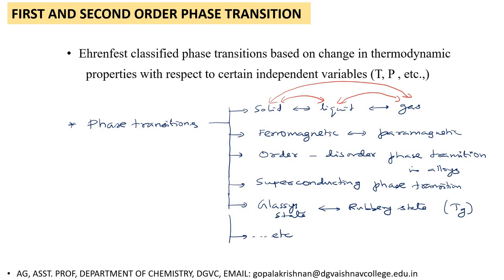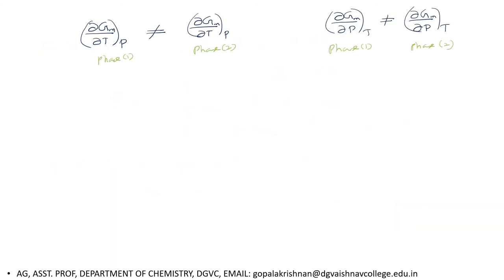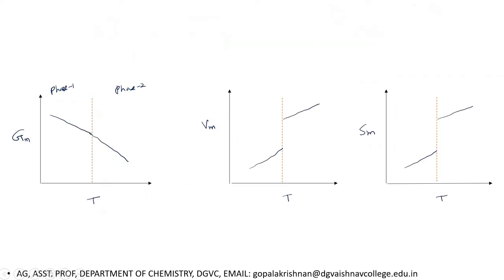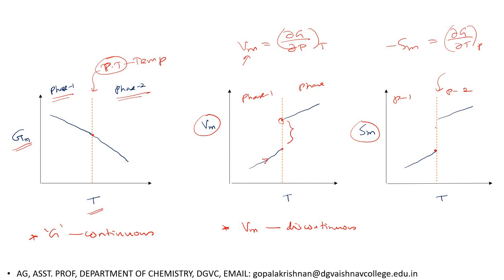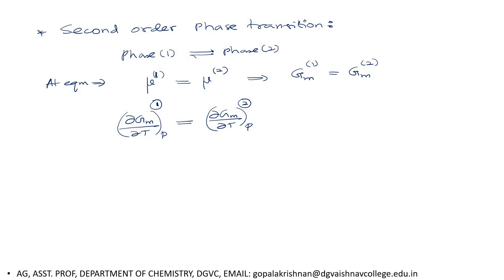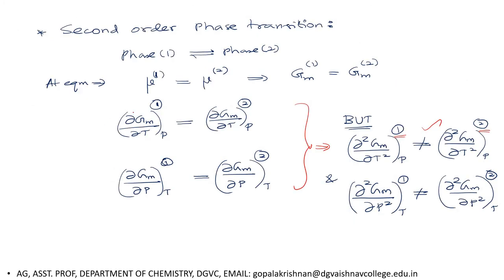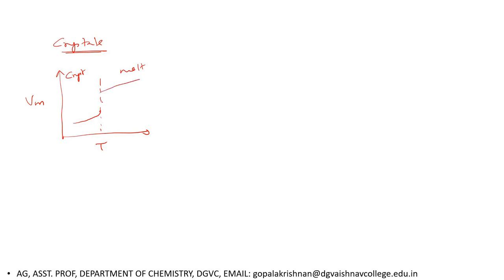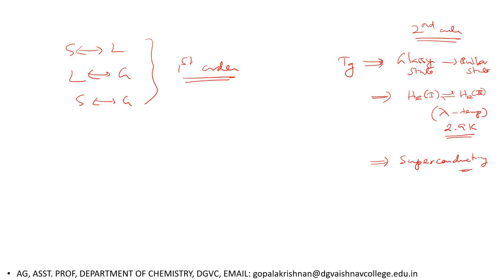LECTURE - 22 -EHRENFEST CLASSIFICATION OF PHASE TRANSITIONS - IIT/JAM AND CSIR-JRF/NET - CHEMISTRY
CHEMICAL AND PHYSICAL EQUILIBRIA - LECTURE SERIES